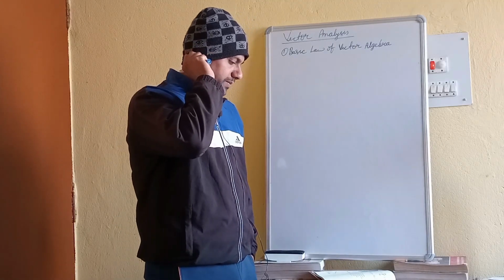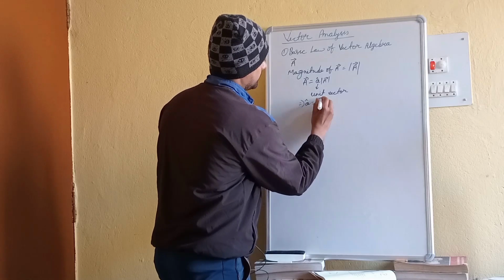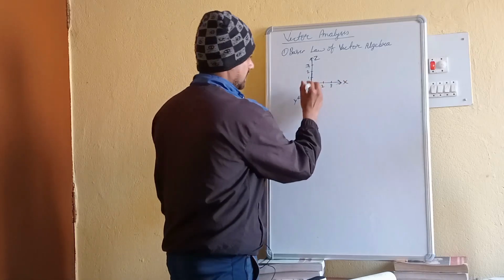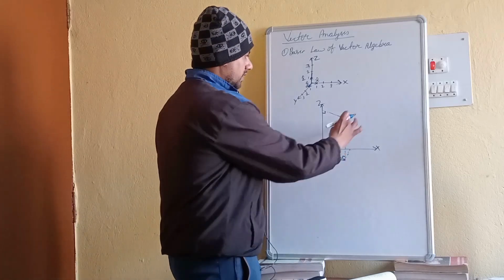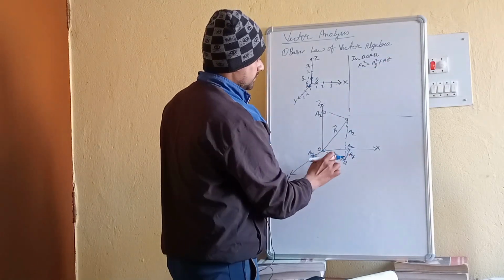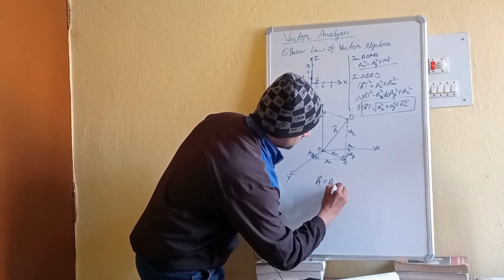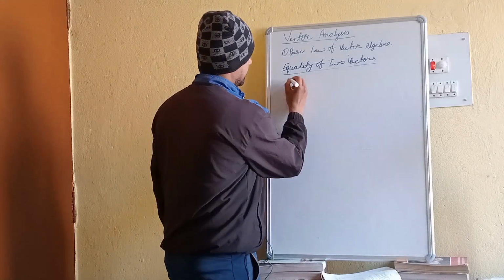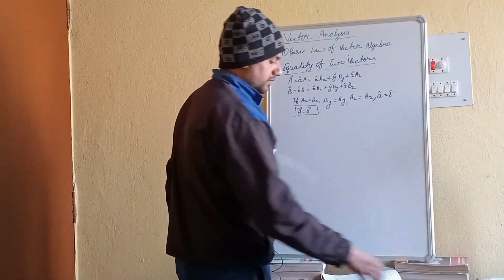1_Basic Laws of Vector Algebra